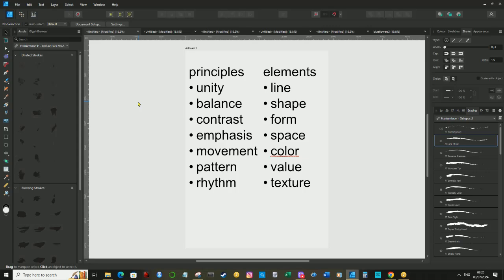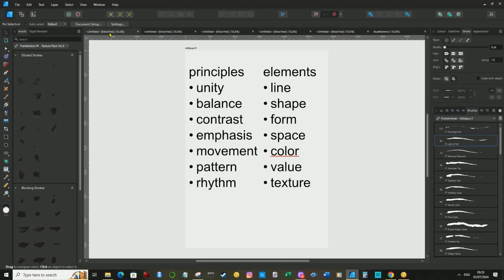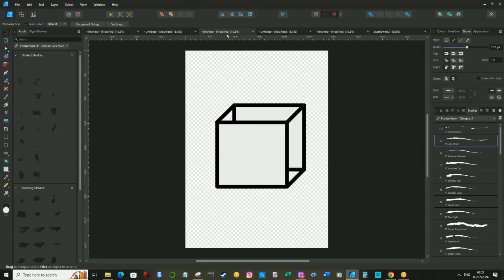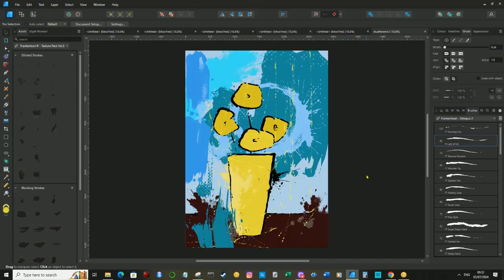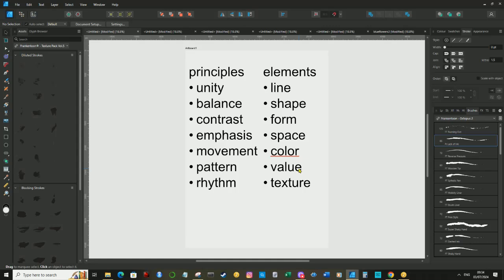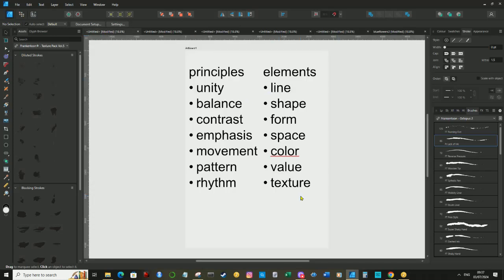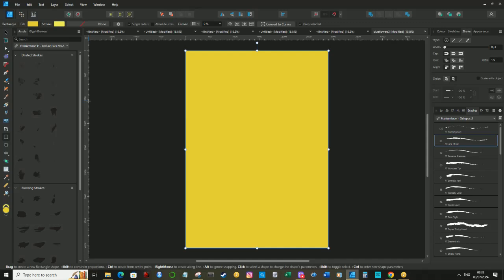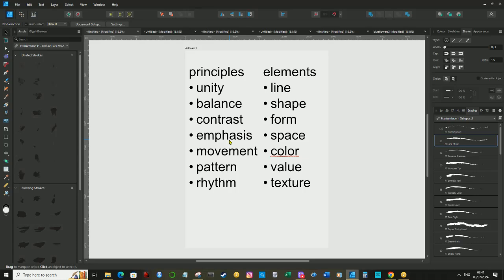A little bit of art theory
Looking for landscape inspiration? I have a 65 page landscape inspiration digital booklet (PDF file). Each page has one or more of my paintings. The booklet can be used for practice/copying and for inspiration